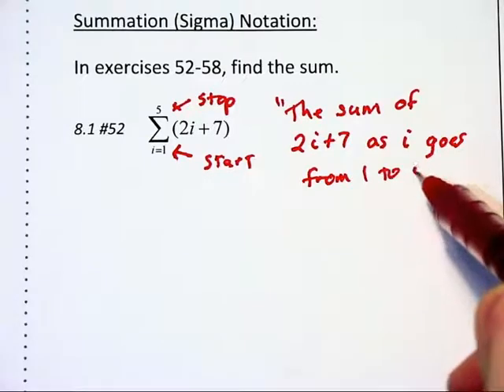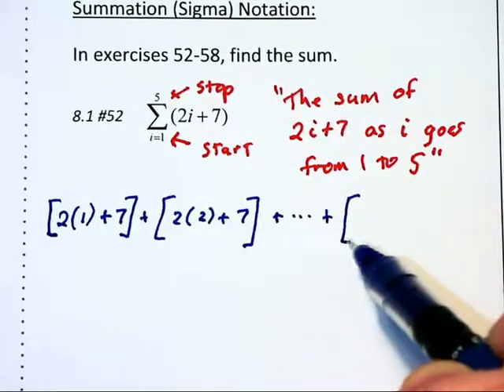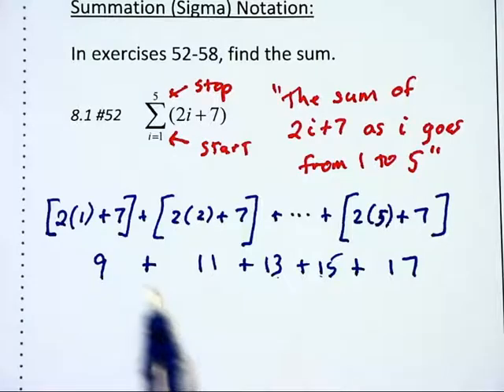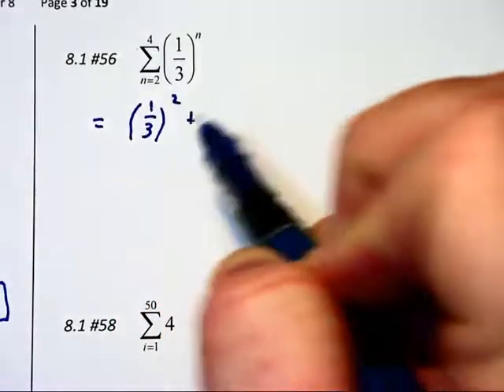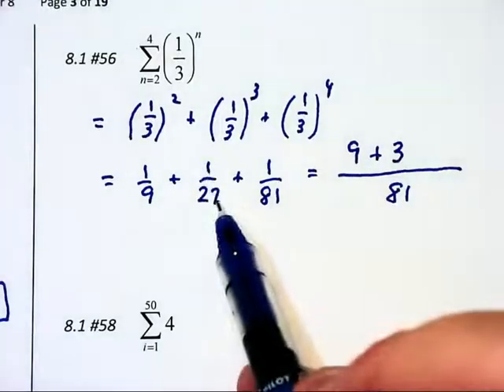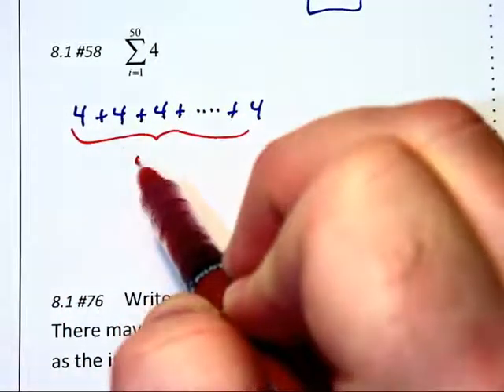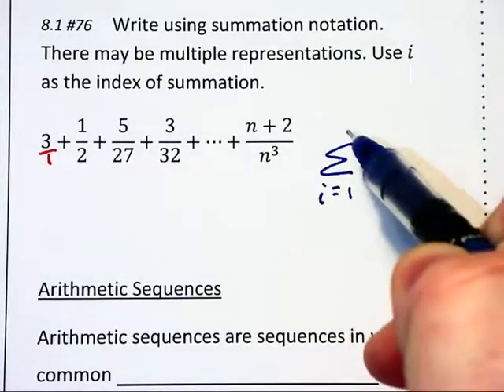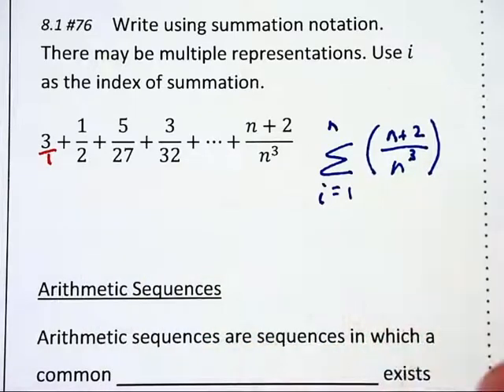8.1d - Sigma Notation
This video introduces sigma (summation) notation.